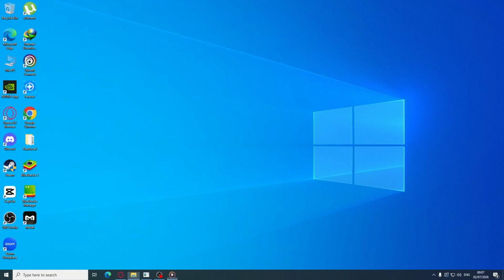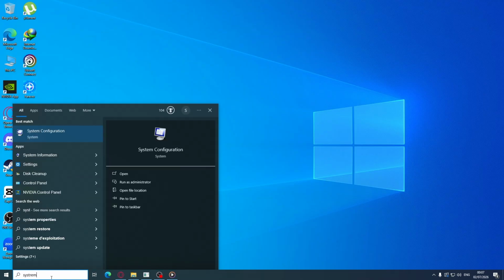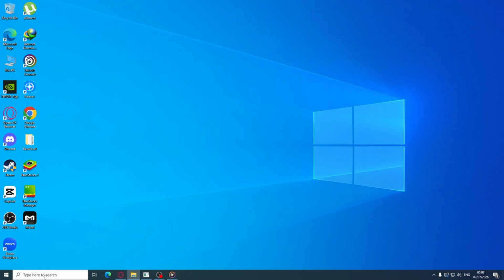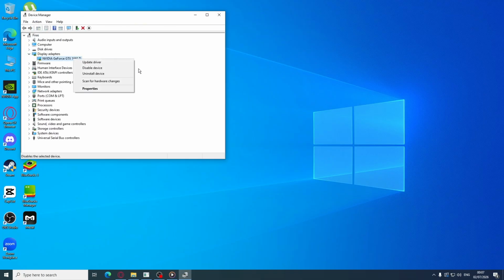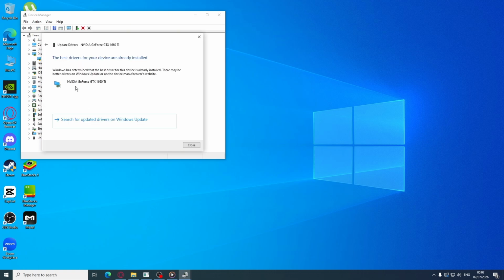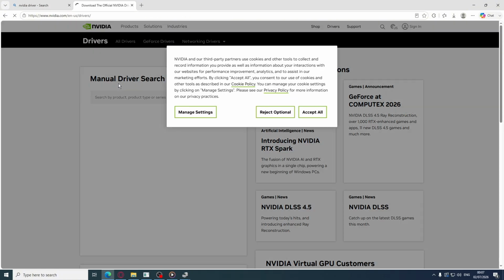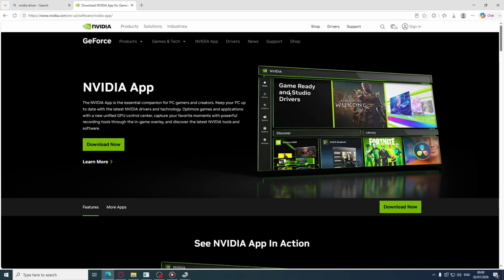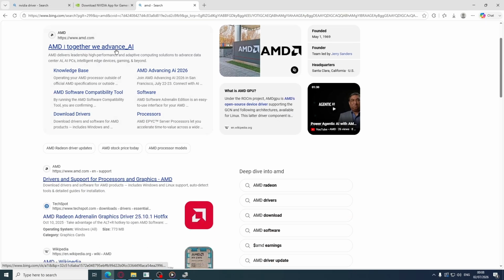How to Fix Graphics Card Not Detected in Windows (2026) — Quick & Easy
Hey friends, in today's short video I'm going to show you exactly how to fix a graphics card not being detected in Windows 10 and 11 — system config, Device Manager and official drivers covered.